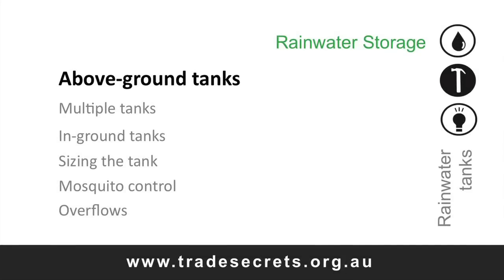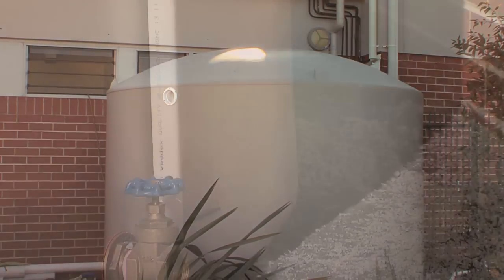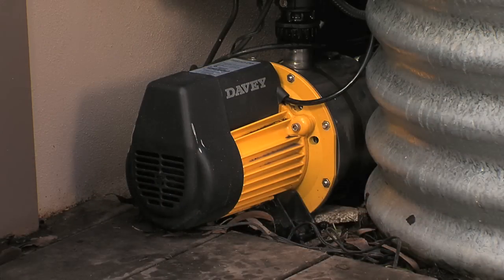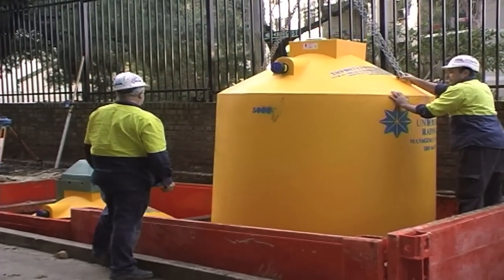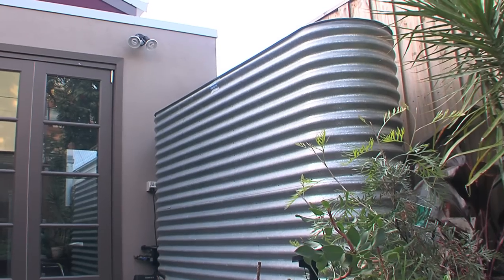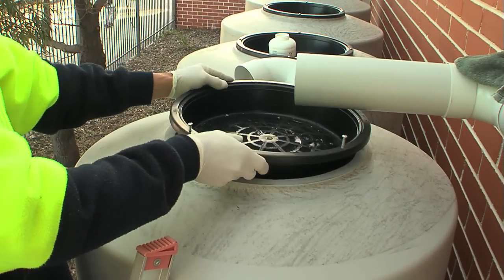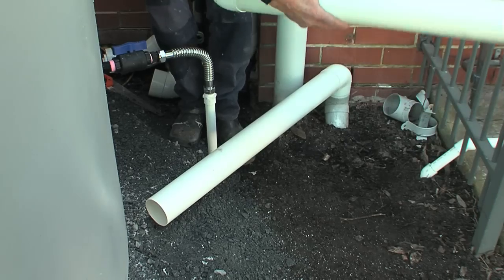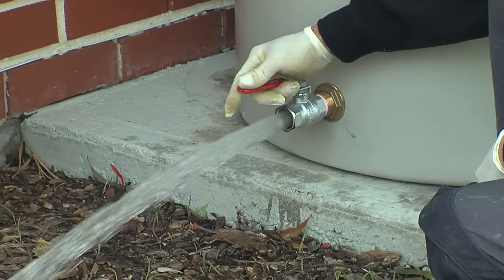Installing a Rainwater Tank Part 3 - Storage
The 3rd of 4 videos looks at the different tank types available, and installation considerations such as sizing, mosquito protection and overflows.